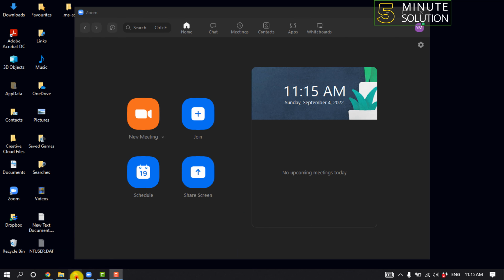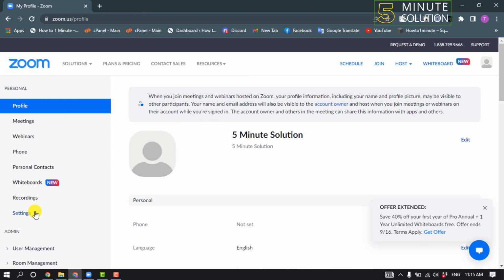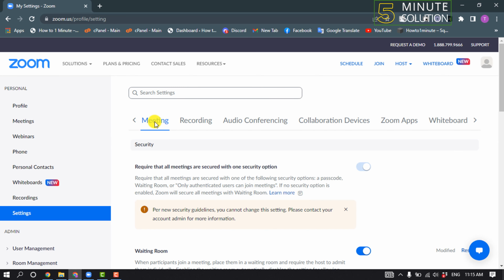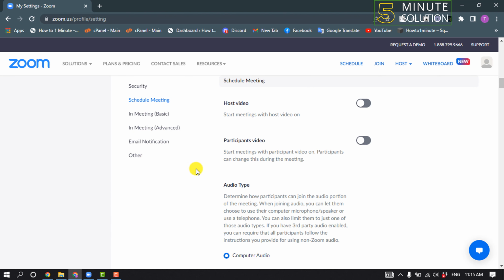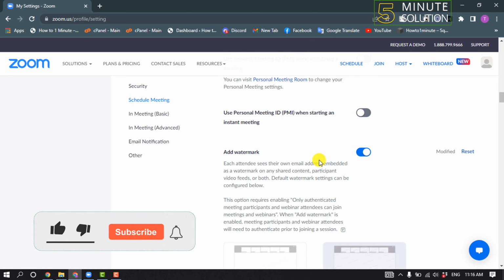How to remove zoom logo from live stream 2024 (Quick & Easy)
To enable or disable Add watermark for your own use:
Sign in to the Zoom web portal.
In the navigation panel, click Settings.
Click the Meeting tab.
Under Schedule Meeting category, click the Add watermark toggle to enable or disable it.
If a verification dialog displays, click Enable or Disable to verify the change.

▼ Related Keywords ▼

"zoom watermark"
"zoom watermark on screen"
"zoom watermark logo"
"zoom live logo png"
"zoom watermark email"
"zoom broadcast"
"how to add logo to zoom waiting room"